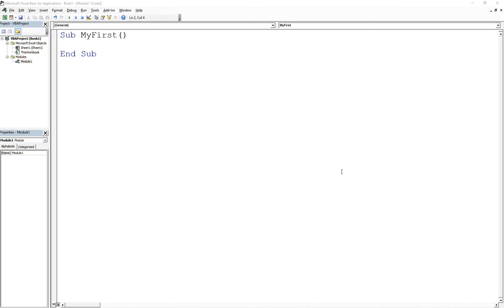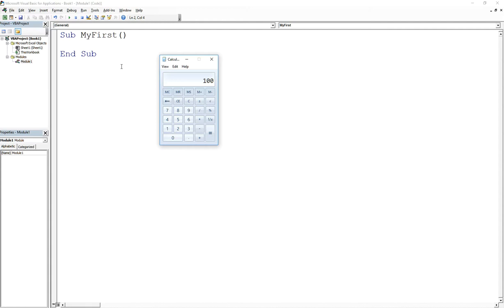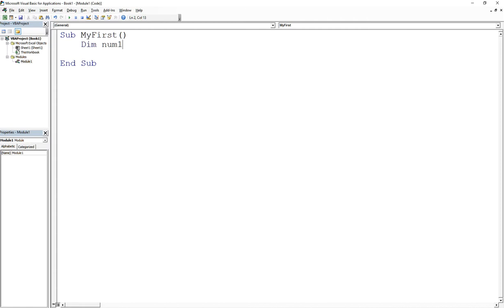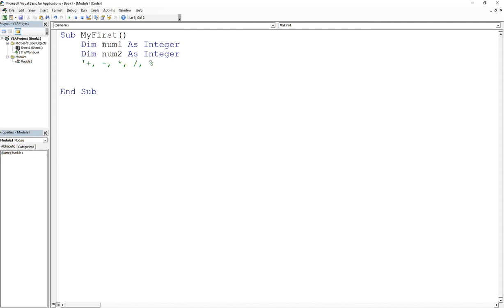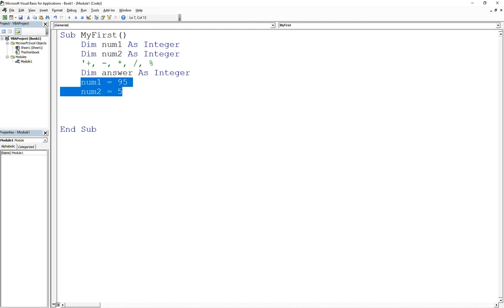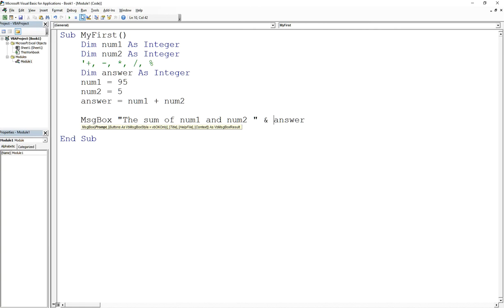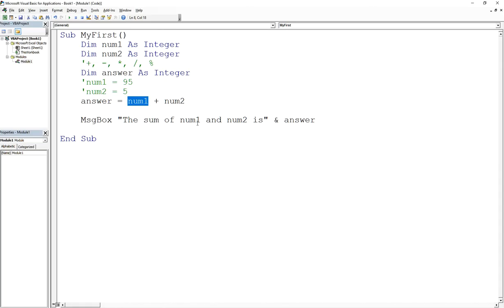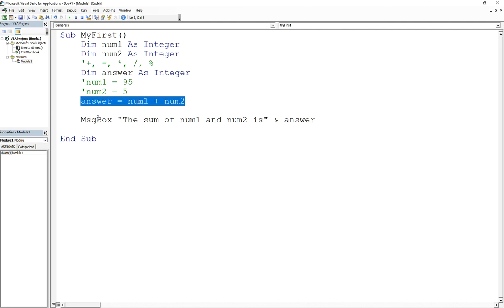From Input to Output: Performing Calculations in VBA Macros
In this Excel VBA lesson, we continue building your programming foundation by learning how to perform mathematical operations using VBA. Whether it’s addition, subtraction, multiplication, or division — you'll learn how to process input and generate output using MsgBox and variables. We’ll also cover commenting, default variable values, and the importance of storing your results properly.

🎯 If you’re looking to become proficient in Excel VBA, this is an essential building block to understanding how to think like a programmer and manipulate data inside your macros.

00:00 – Intro: No ads, just VBA goodness
00:22 – Recap: Data types and what we’re covering today
00:40 – How math works in VBA (like a calculator)
01:03 – Operators: +, -, *, /, and Mod
01:13 – Input-Process-Output applied to math
01:37 – Declaring two integer inputs (num1, num2)
02:30 – Overview of math operators in VBA
03:00 – The purpose of comments in VBA (`'`)
03:20 – Declaring a variable to store the result (`answer`)
03:50 – Assigning values to input variables
04:30 – Storing and displaying the result using `MsgBox`
05:20 – Enhancing output message with string concatenation
05:58 – What happens if input values are missing?
06:15 – Default values for variables (e.g., Integer = 0)
06:45 – Storing Excel cell values in variables (coming soon!)
07:08 – Wrapping up: VBA process in one line of code